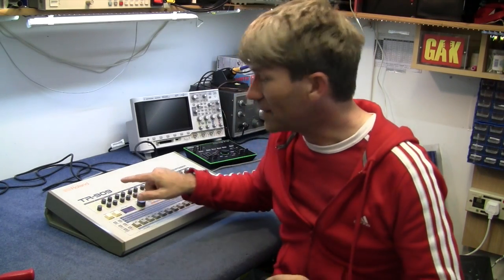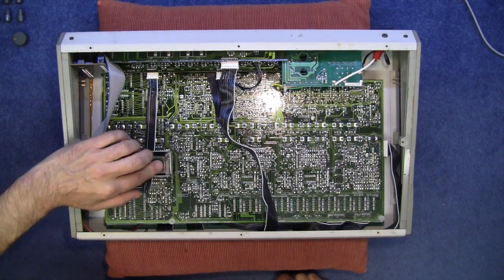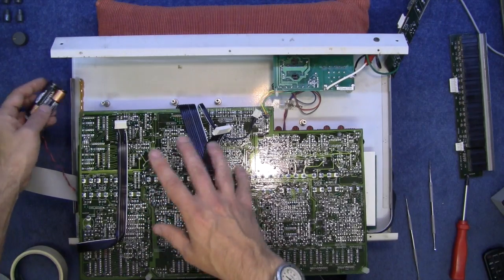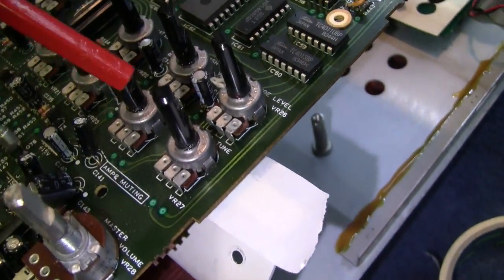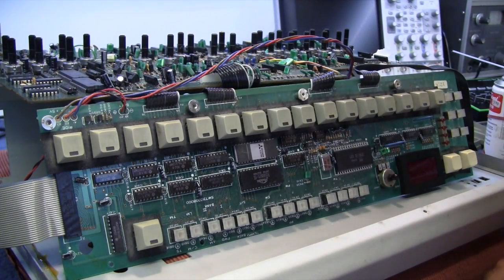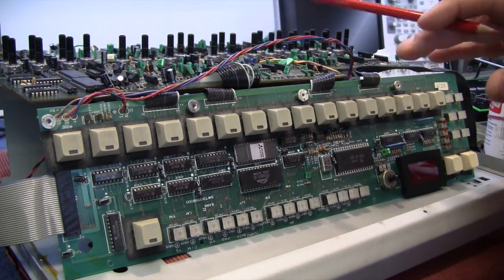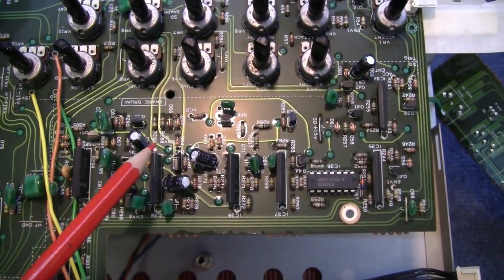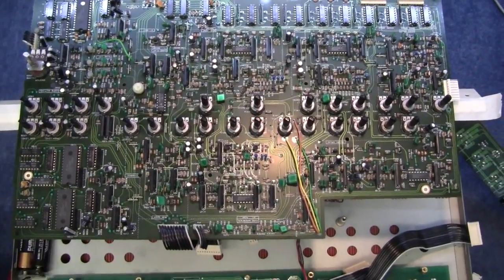MF#21 ROLAND TR-909 look inside and repair service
Here is a look inside the Roland TR-909 Rhythm Composer where I do a quick service and repair and look around the circuitry.